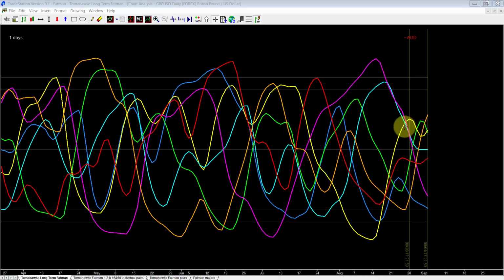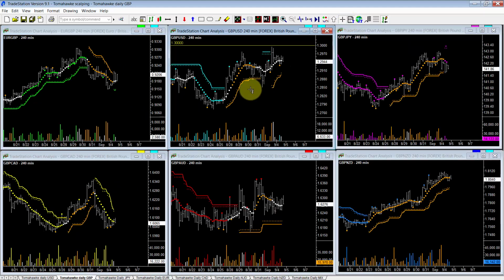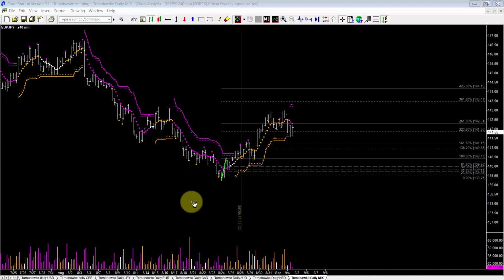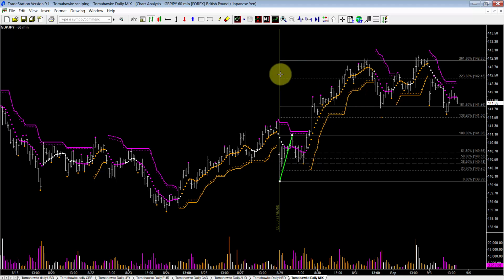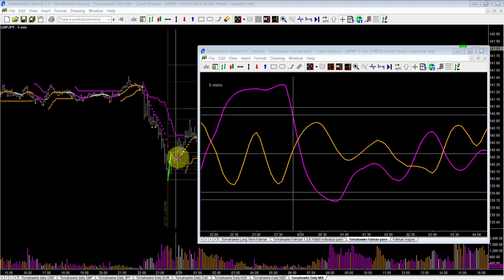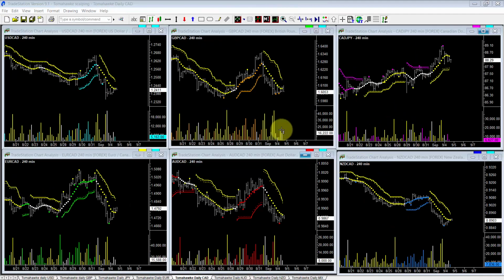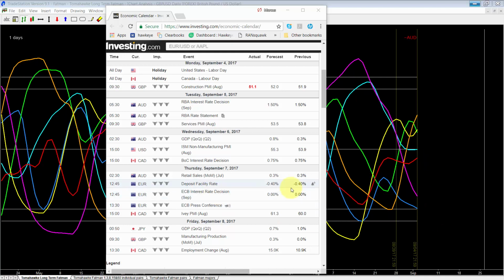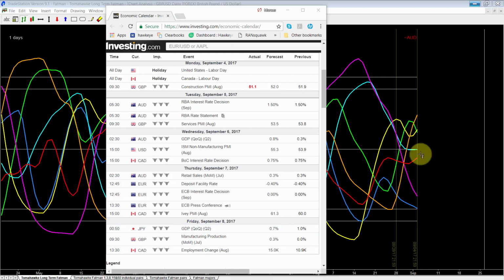Week ahead Hawkeyefx 4th Sept 2017